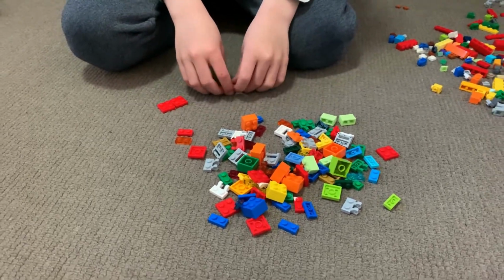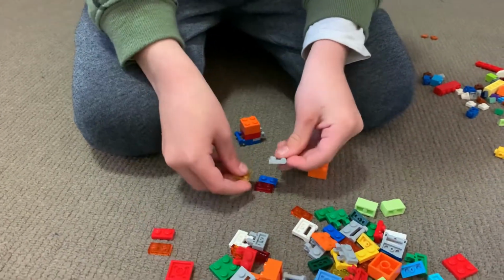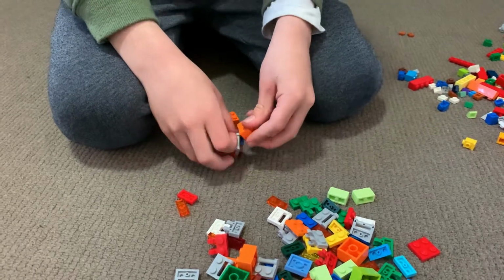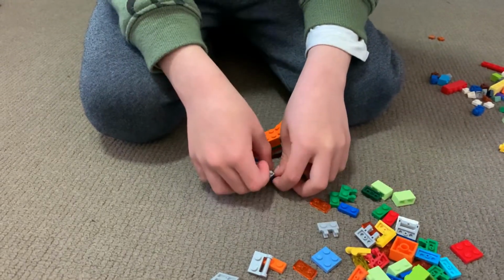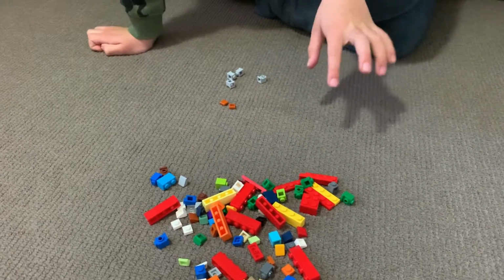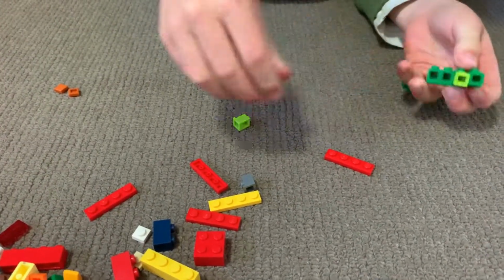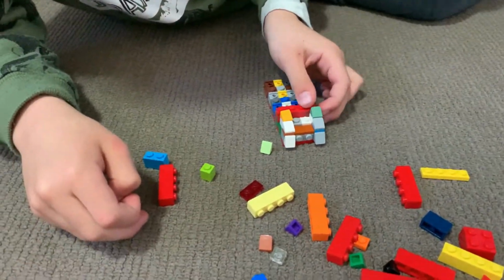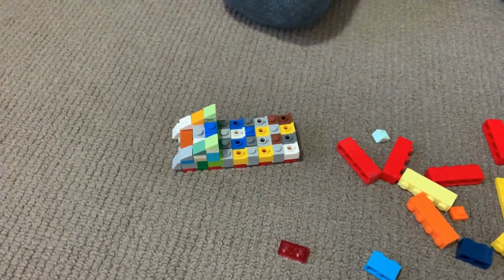LEGO - Tutorial How to Build a LEGO Circle Using Hinges and Clips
Hi Everyone
Today on Build and Play with Cade, I am going to show you how to build a Lego Circle and Lego Stairs, using some cool Lego techniques.